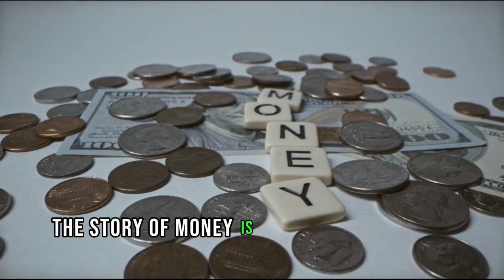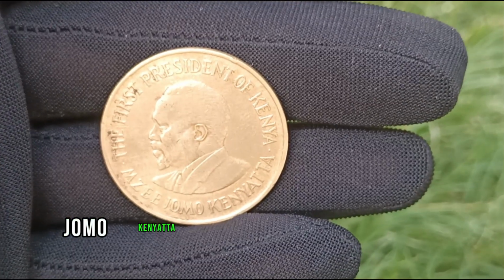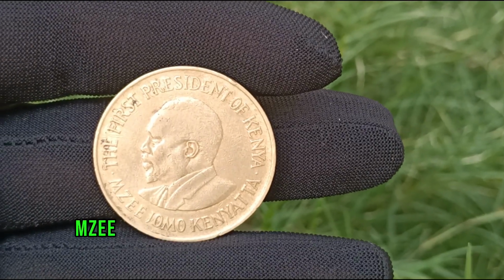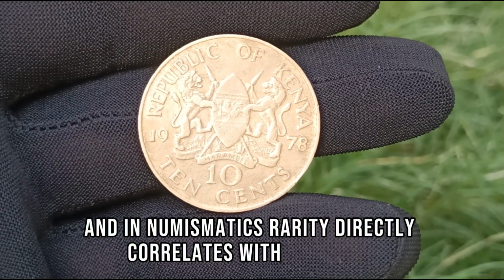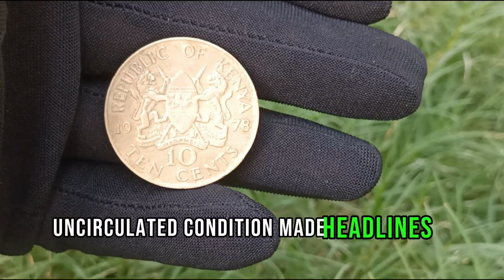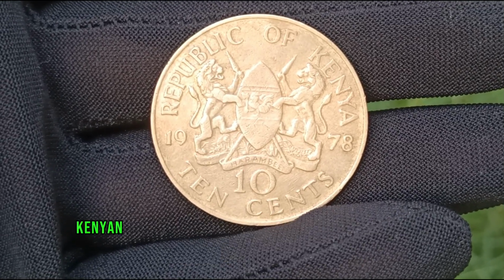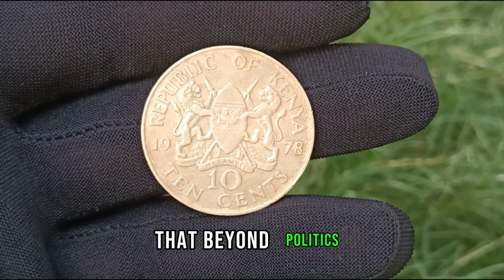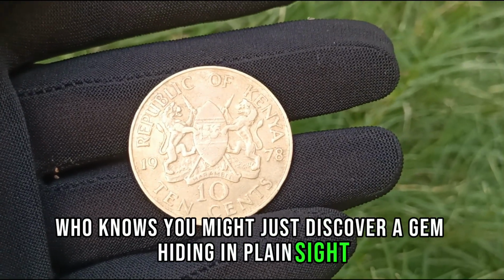Most Expensive 1978 Kenya 10 Cents Coin | Rare Coin Value, History & Mzee Jomo Kenyatta Legacy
In this video, we explore the incredible story of the 1978 Kenya 10 cents coin, featuring Mzee Jomo Kenyatta — Kenya’s first president. Discover why this coin is highly sought after, how much it's worth today, and the history that makes it so special.
We’ll also look at collector demand, grading, and the most expensive sale ever recorded for this coin.